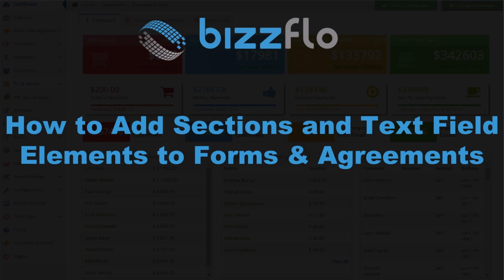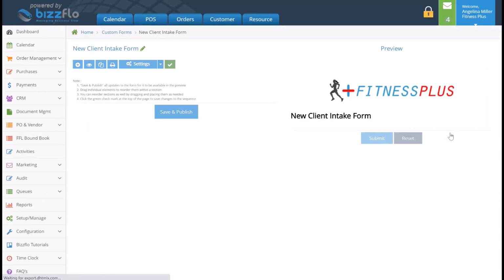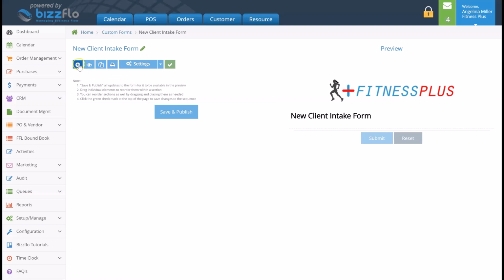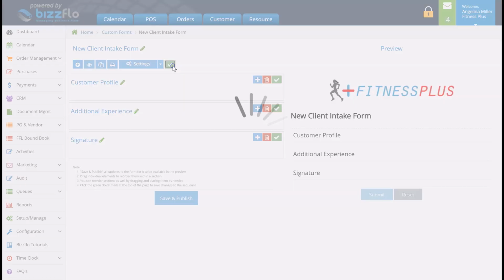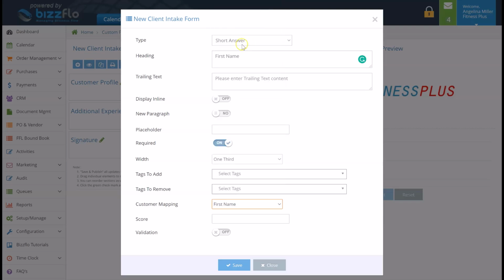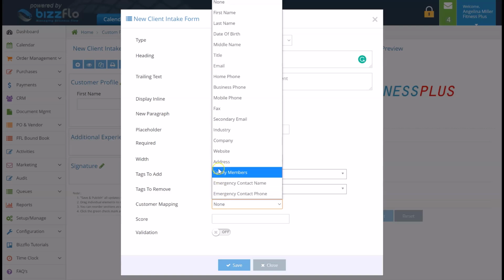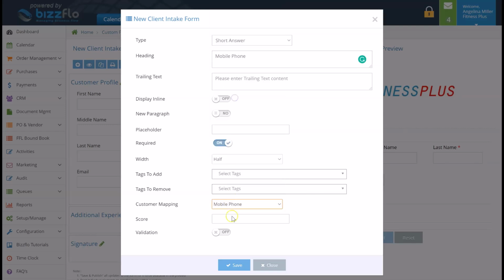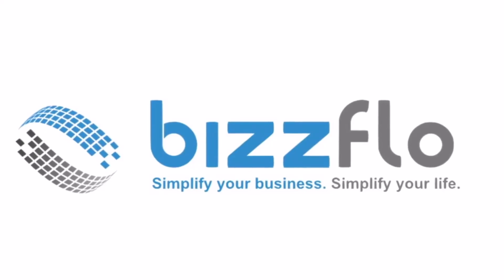How to Add Sections and Text Field Elements to Forms Agreements